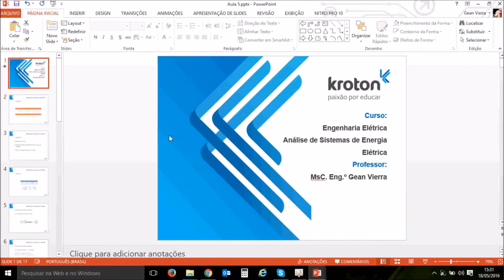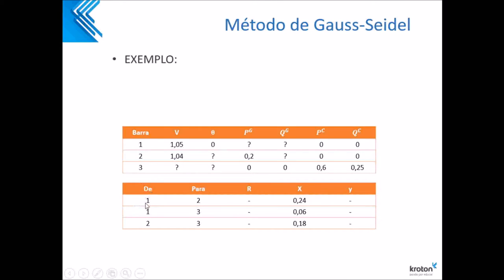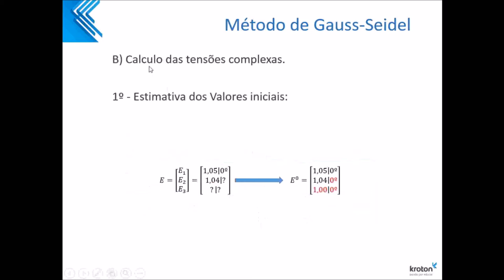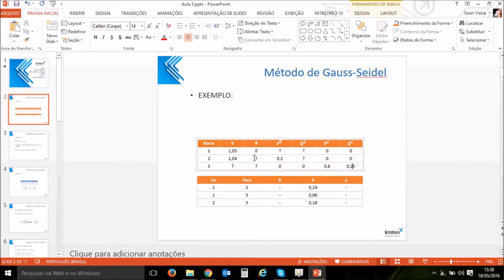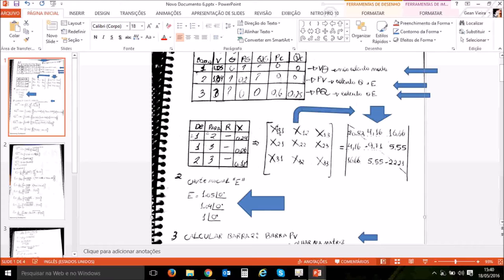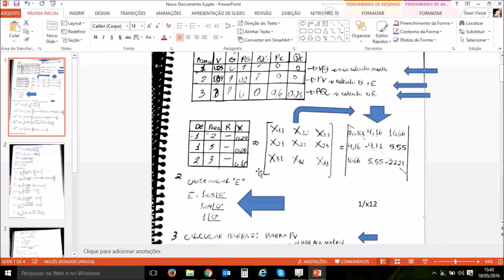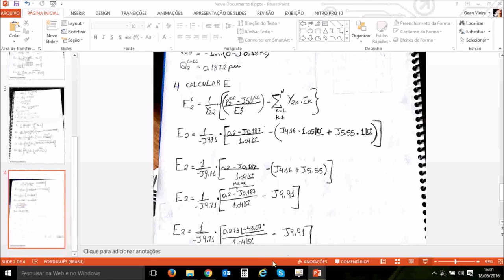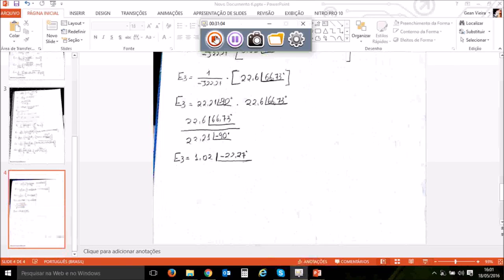METODO DE GAUSS SEIDEL- aplicado a Analise De Sistemas Eletricos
Este é o Canal Da Engenharia.

se você tem duvida nas diversas matérias do seu curso, post nos comentários e eu ti ajudarei.